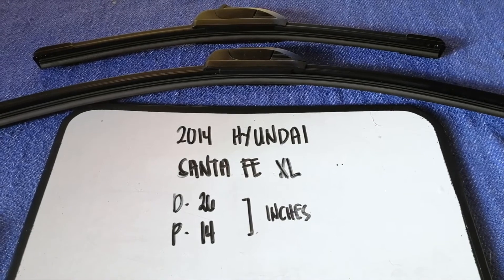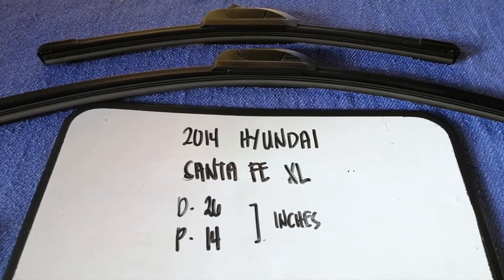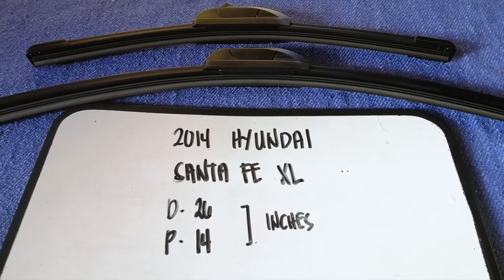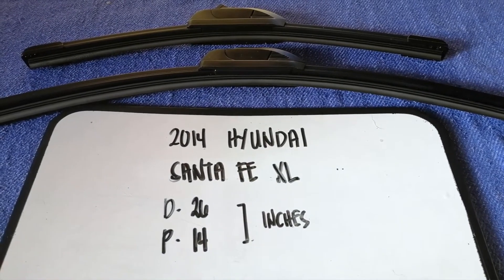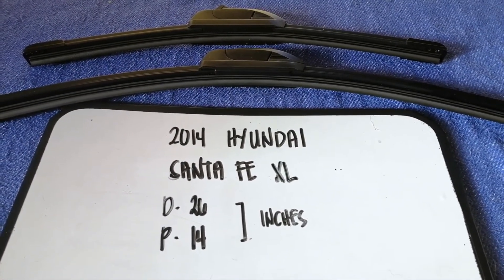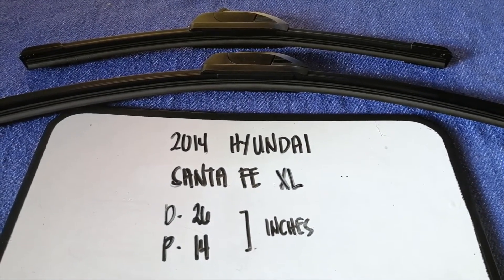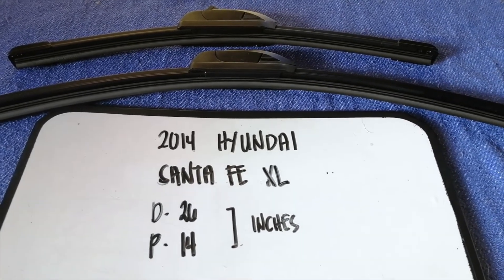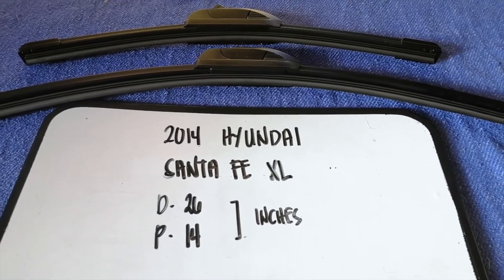🚗 🚕 2014 Hyundai Santa Fe XL Wiper Blade Replacement Size 🔴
2014 Hyundai Santa Fe XL Wiper Blade Replacement Size

2014 Hyundai Santa Fe XL Wiper Blade Replacement Size

Hyundai operates the world's largest integrated automobile manufacturing facility[8] in Ulsan, South Korea which has an annual production capacity of 1.6 million units. The company employs about 75,000 people worldwide. Hyundai vehicles are sold in 193 countries through some 5,000 dealerships and showrooms.